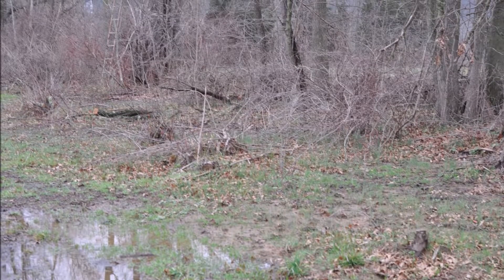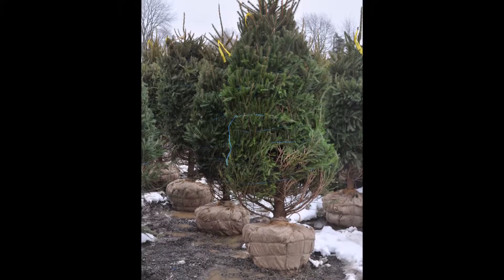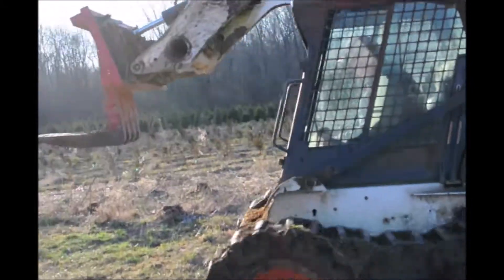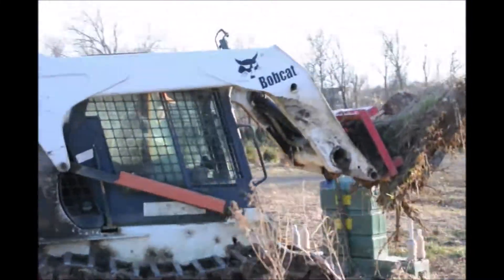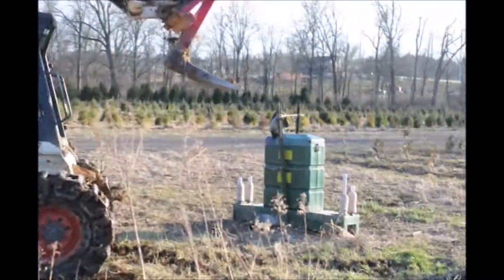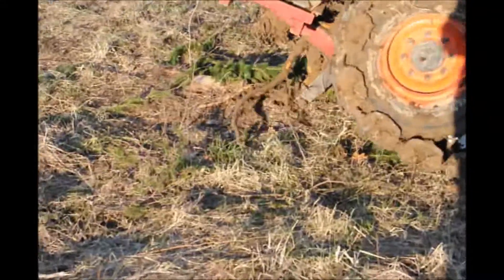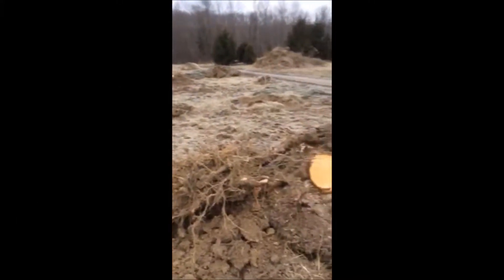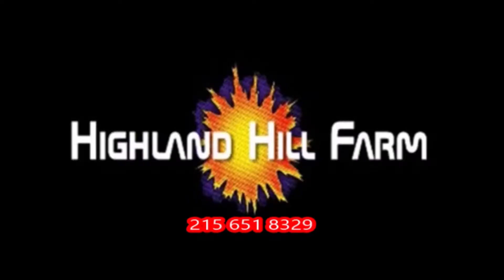Root Removal made EZ